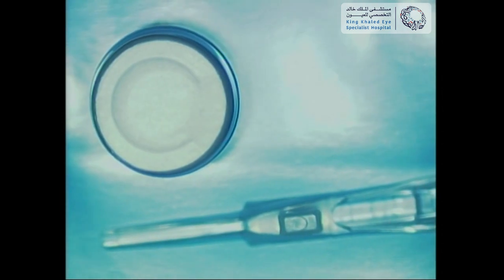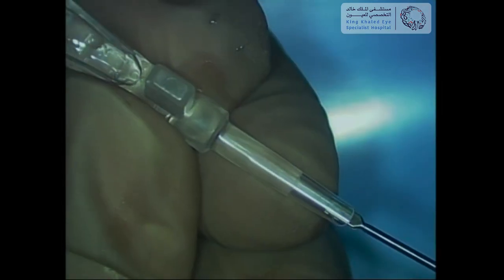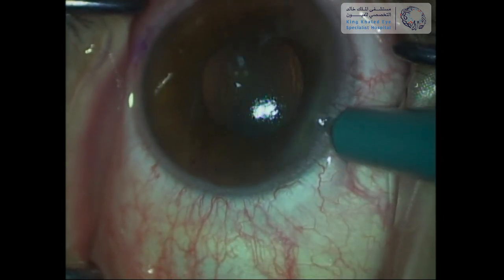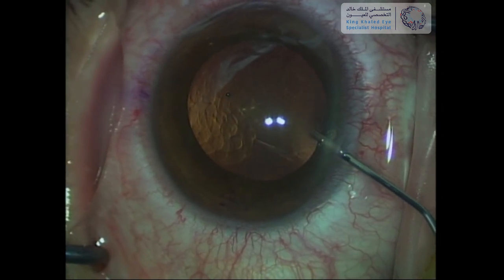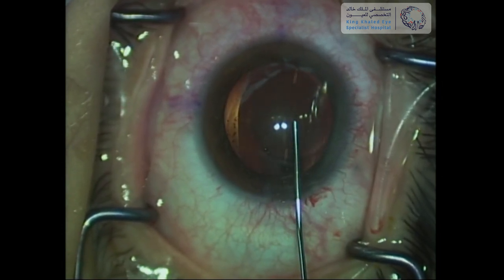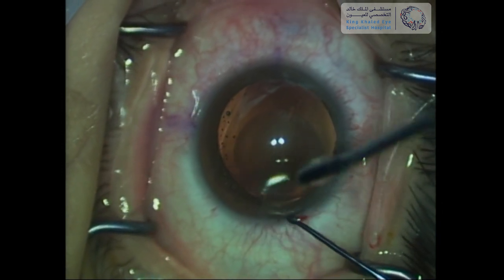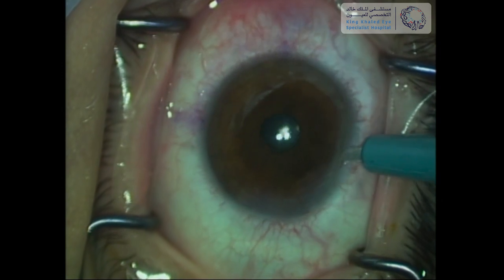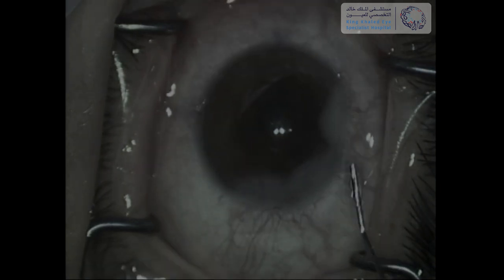Hyperopic ICL Implantation with a Surgical PI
This surgical video, presented by Dr Saad Al Enezi an anterior segment consultant at King Khaled Eye Specialist Hospital, demonstrates a case of Implantable Collamer Lens (ICL) insertion along with a surgical peripheral iridectomy (PI) in a patient with hyperopia. The video demonstrates the technique of ICL loading as well as insertion into the patient's eye.